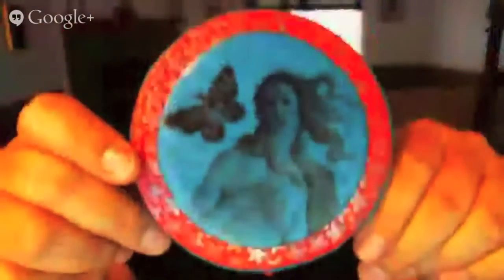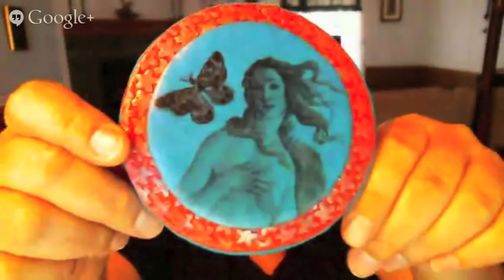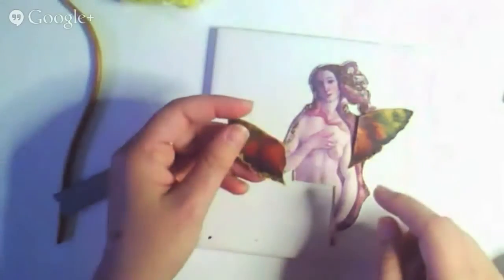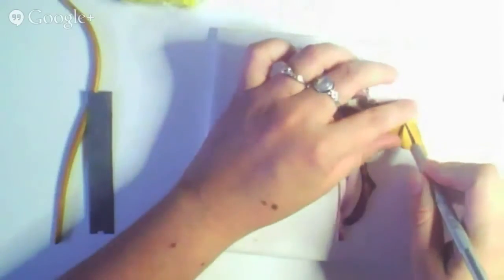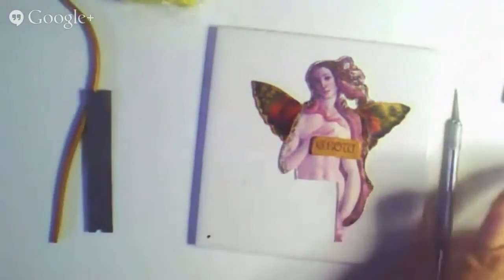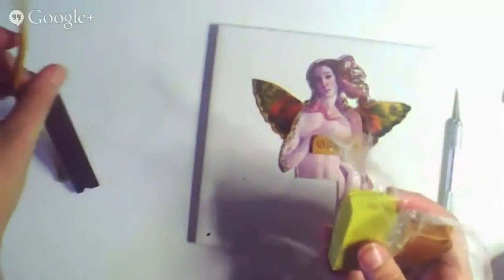Create a Winged Venus Fairy plaque in this free polymer clay tutorial PCTV198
*Please note we had some technical difficulties with this video you can see what Kira is demoing around the 5 minute mark, sorry for the issues.*

We used the digital download image transfer sheet available at PolymerClayTV to create the parts of this plaque using magic transfer paper,polymer clay, paint, and some crafty fun! The background is printed with a gelli plate, the quote was printed on regular paper, and the venus fairy with wings was created on white and gold using the transferred image.